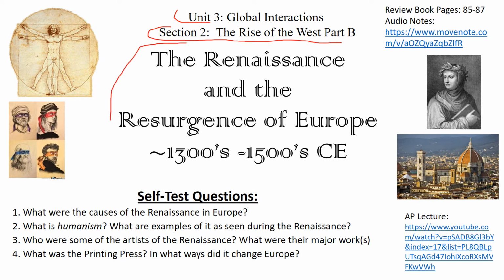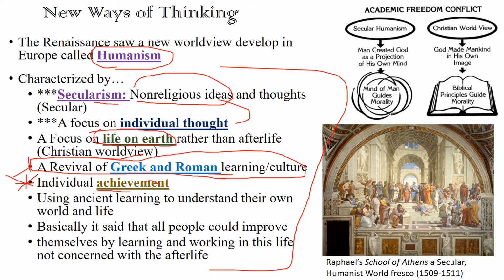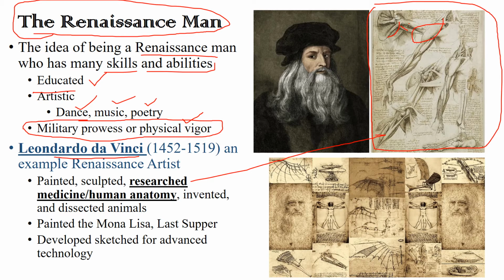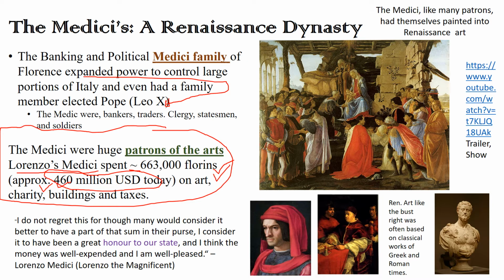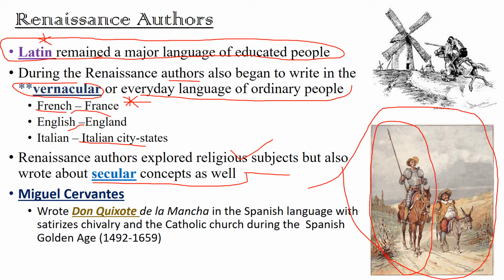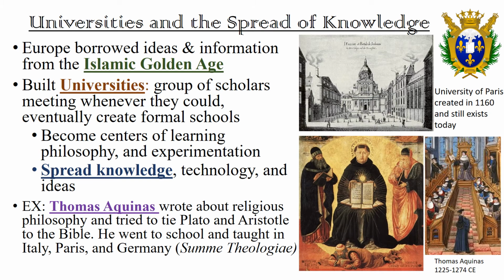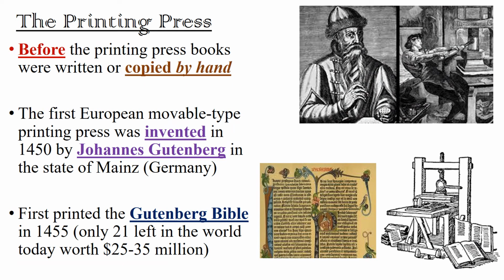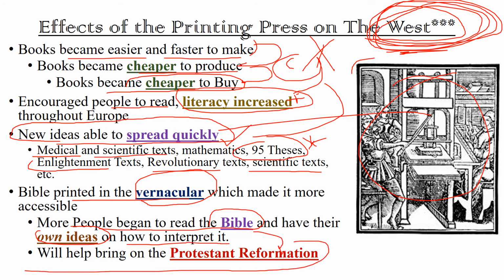VideoNotes 3 2B The Renaissance and Europes Resurgence